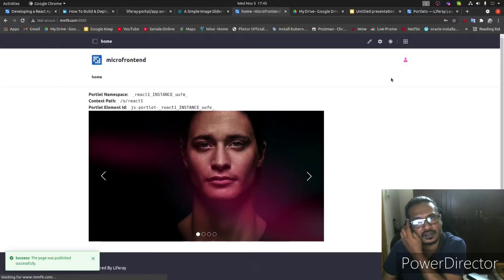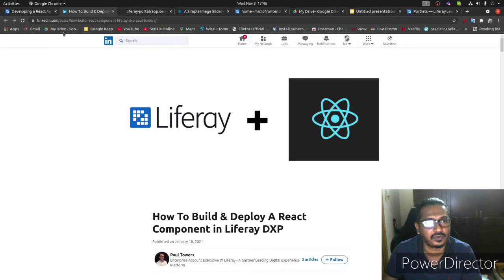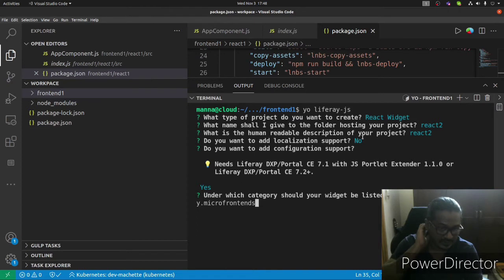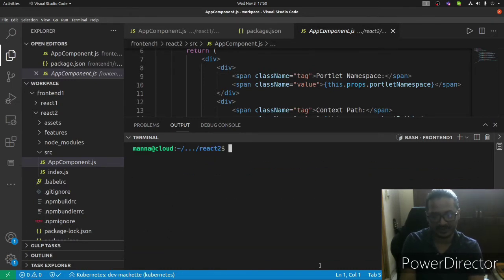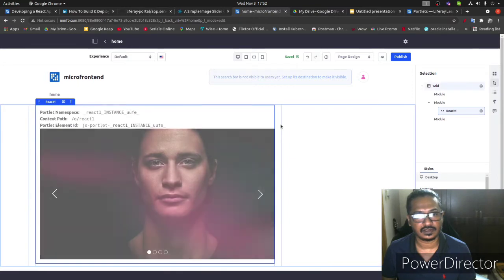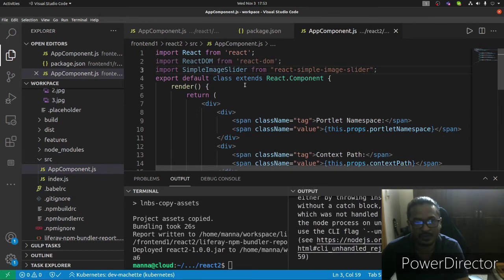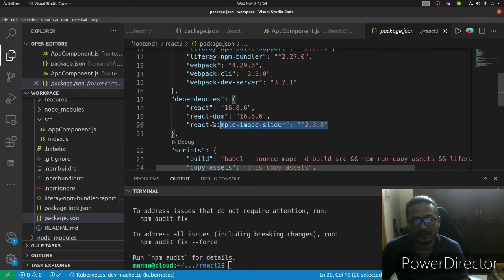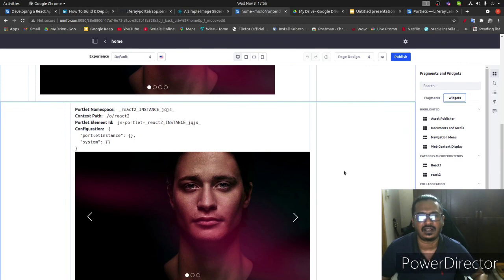Liferay DXP as Microfrontends container